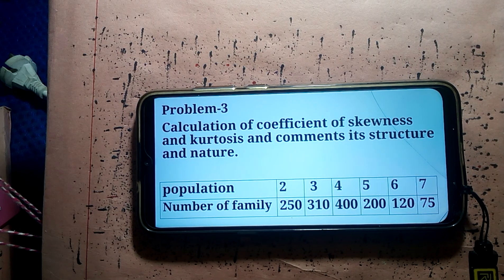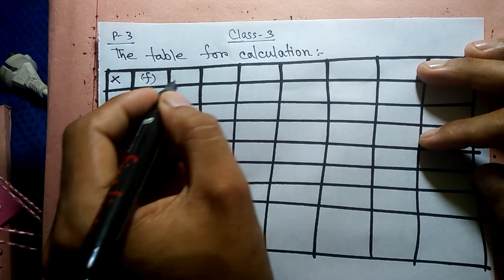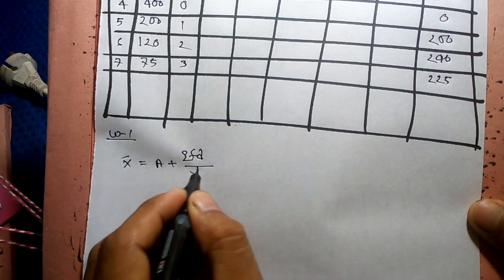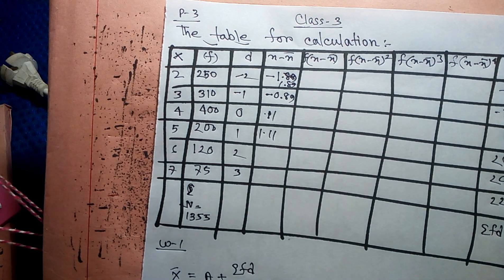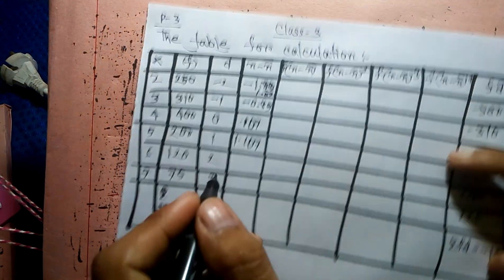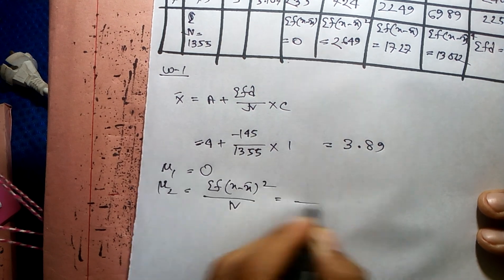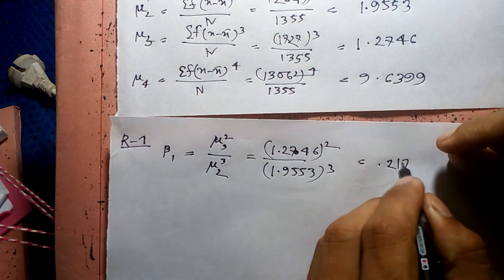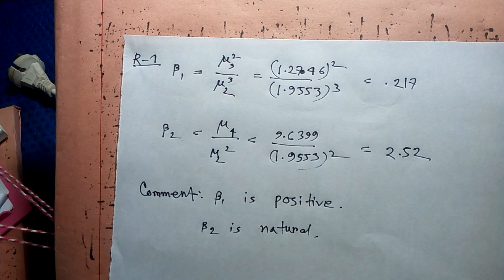Business Statistics Chapter 3 Measure of Dispersion Moments